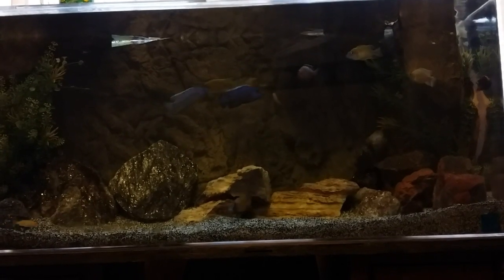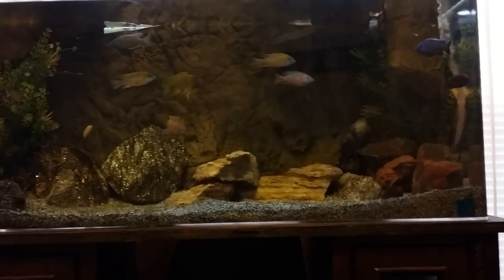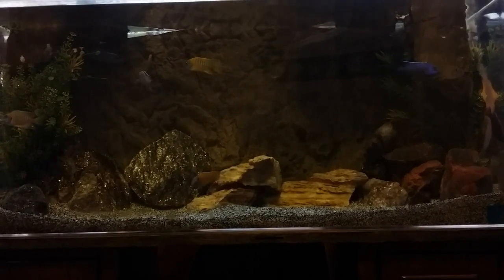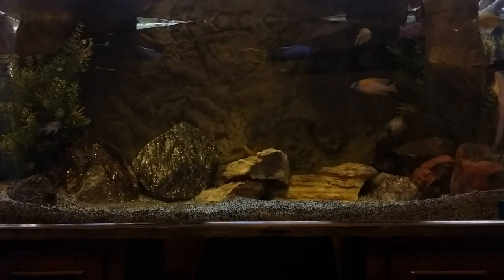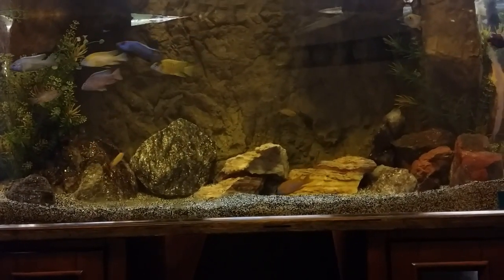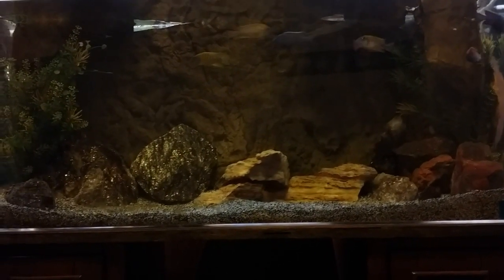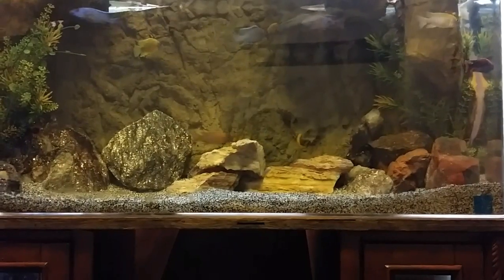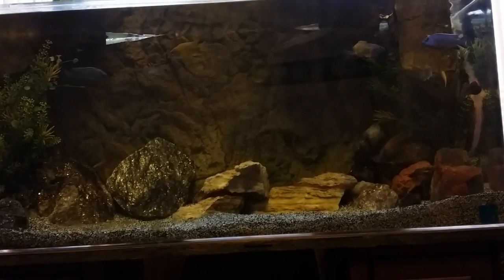Over filtering African cichlid aquariums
Why is it necessary 2 over filter an African cichlid Aquarium to cut down on the ammonia the nitrate and nitrite and to help your fish live a happy and longer life